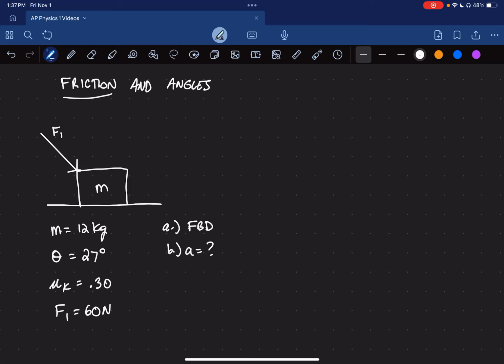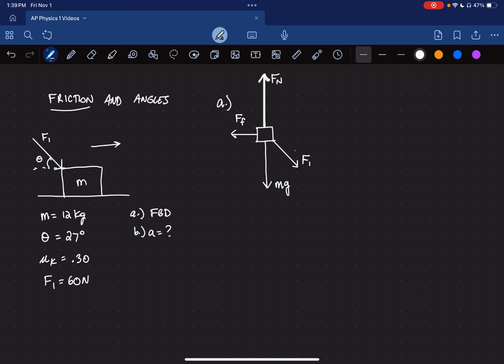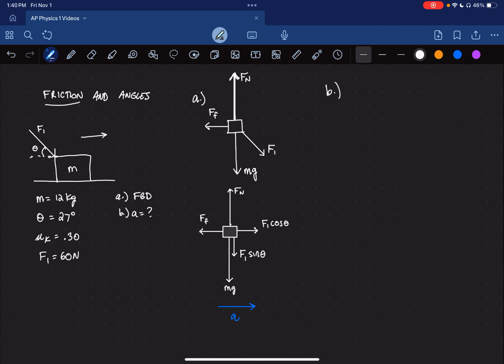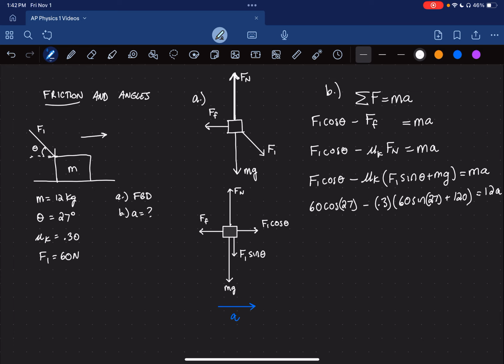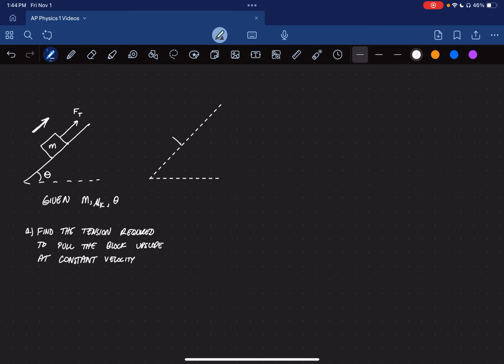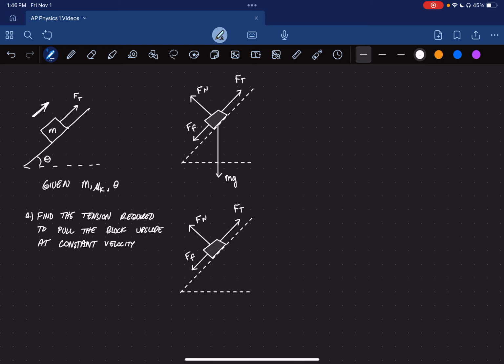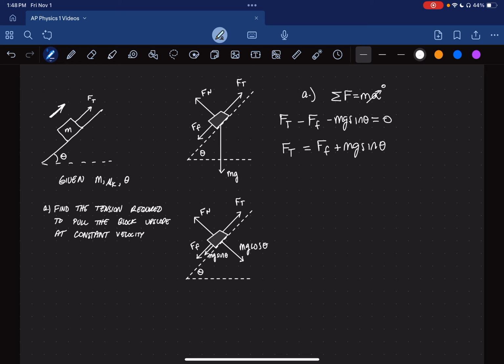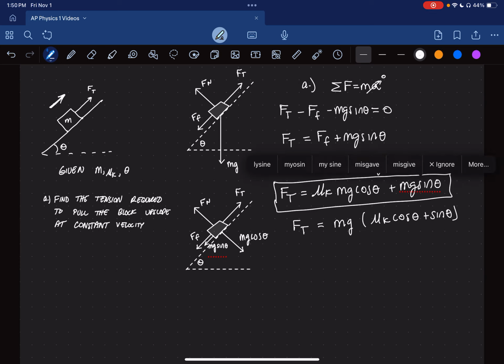AP Physics 1 - Friction and Angles